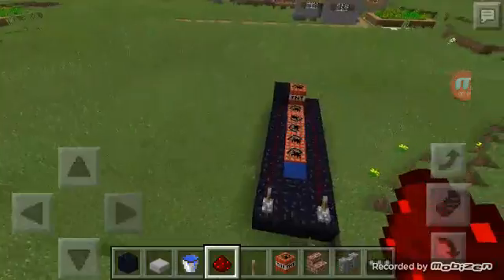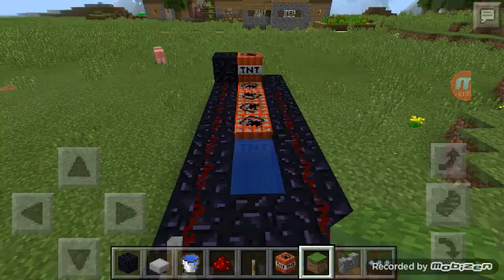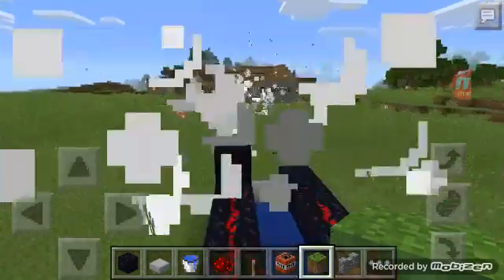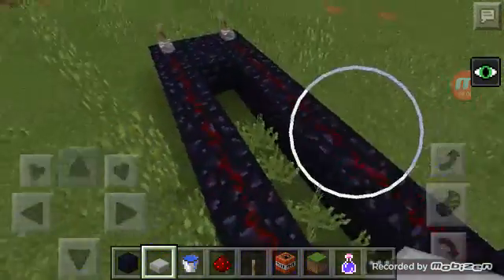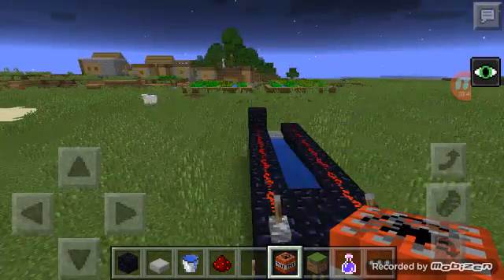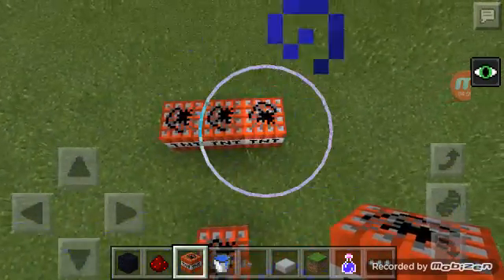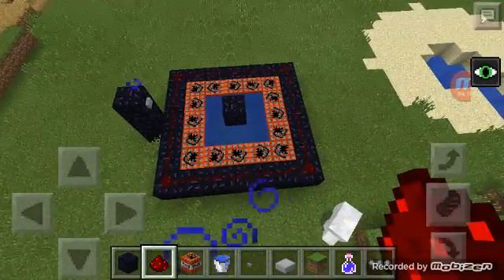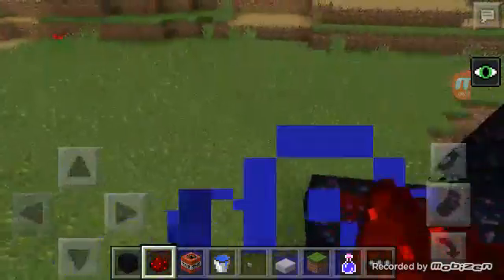Tutorial how to build a TNT cannon #1